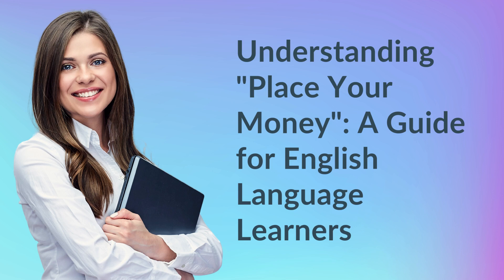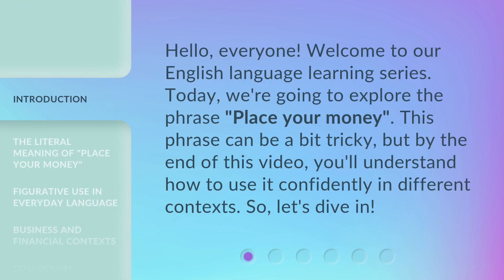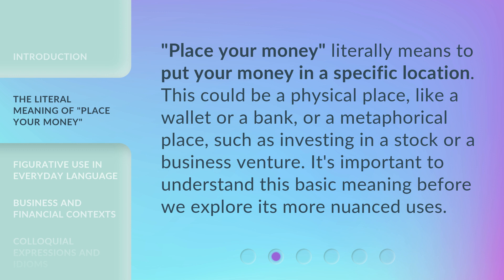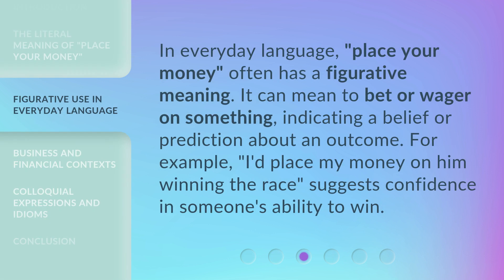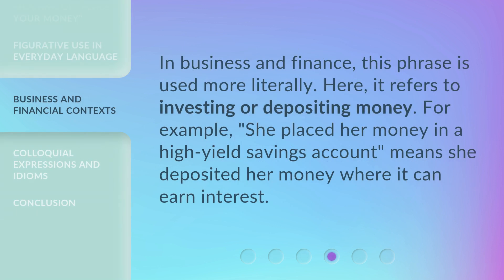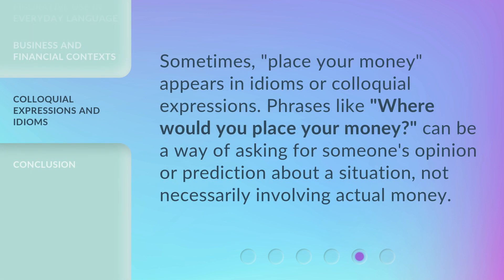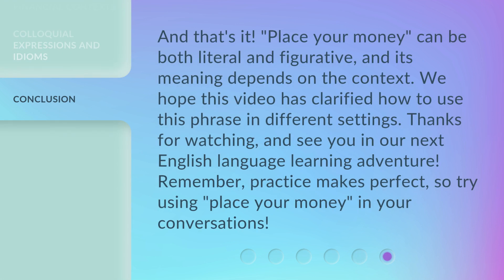Understanding "Place Your Money": A Guide for English Language Learners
Mastering 'Place Your Money': Essential Guide for English Language Learners • Unlock the secrets of 'Place Your Money' and enhance your English skills with this comprehensive guide. From idiomatic expressions to cultural nuances, this video is your go-to resource for mastering this essential phrase.

00:00 • Introduction - Understanding "Place Your Money": A Guide for English Language Learners
00:31 • The Literal Meaning of "Place Your Money"
00:54 • Figurative Use in Everyday Language
01:16 • Business and Financial Contexts
01:35 • Colloquial Expressions and Idioms